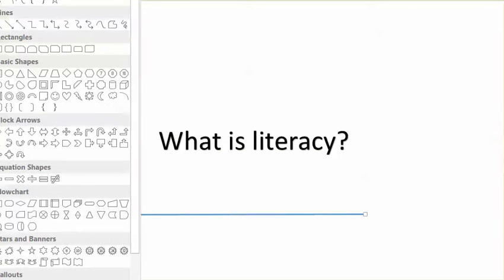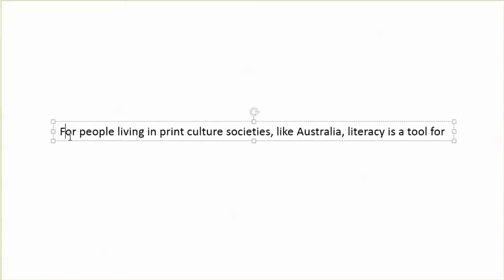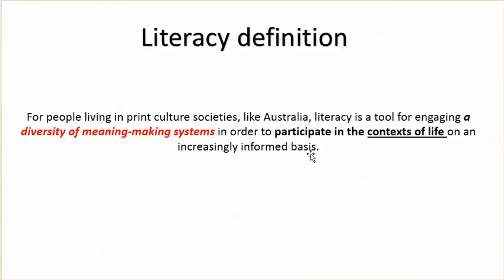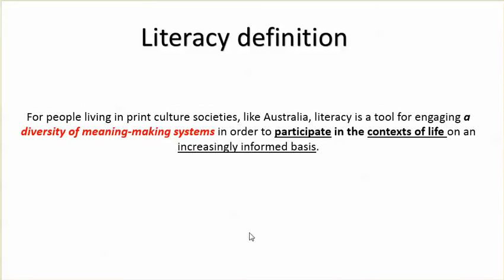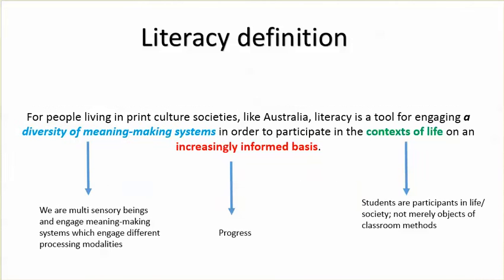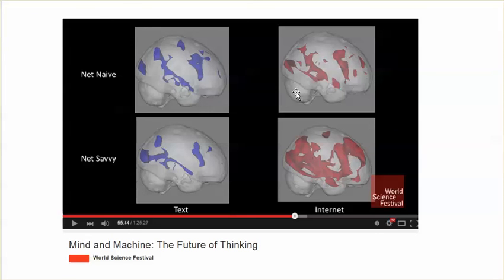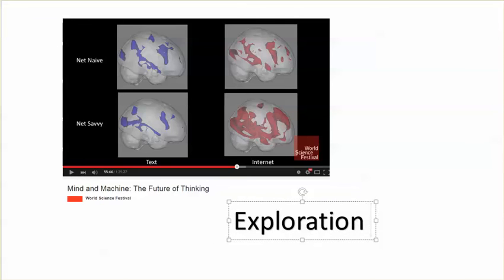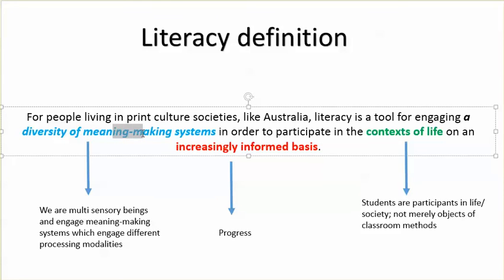Literacy concept -- Introductory thoughts